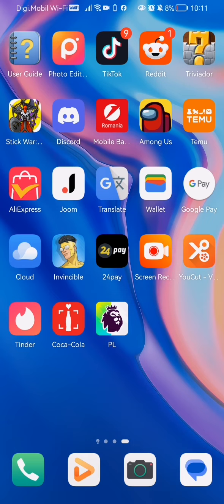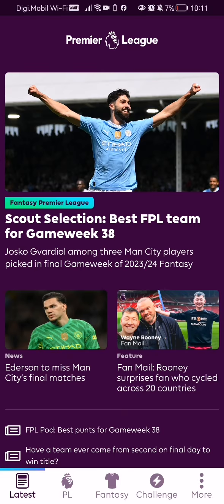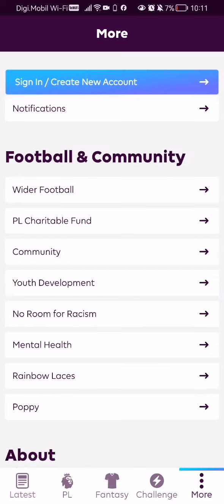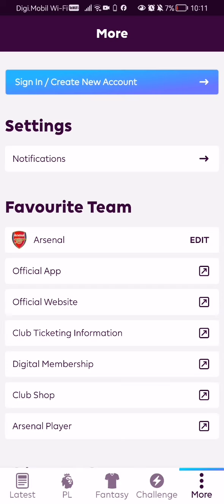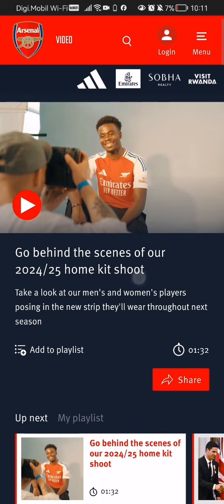How To Find News On PremierLeague?